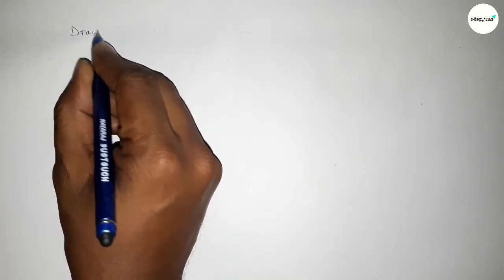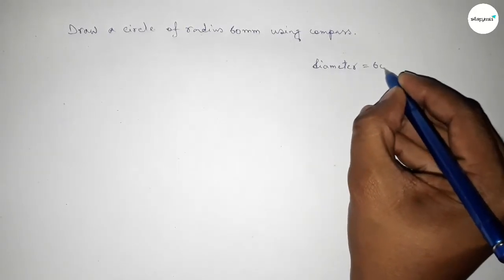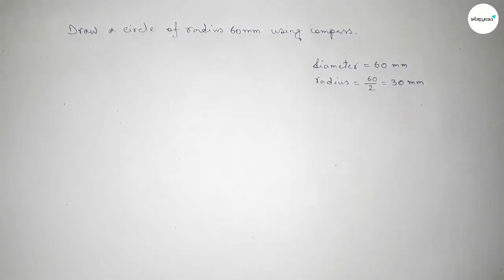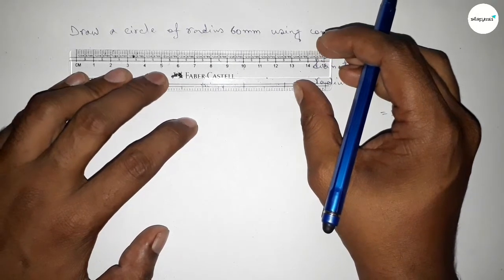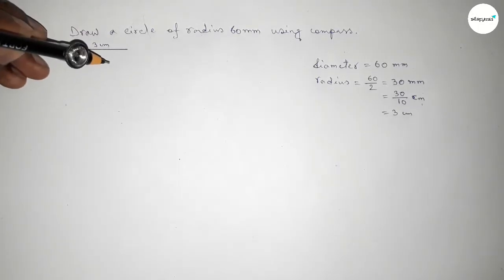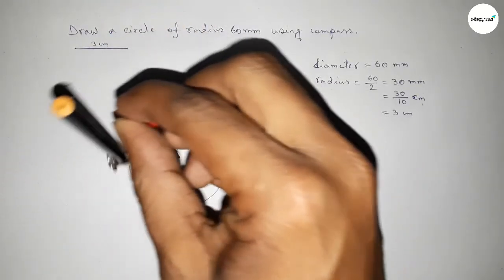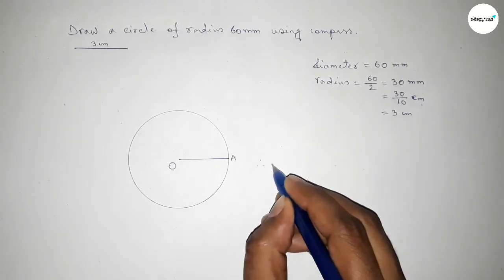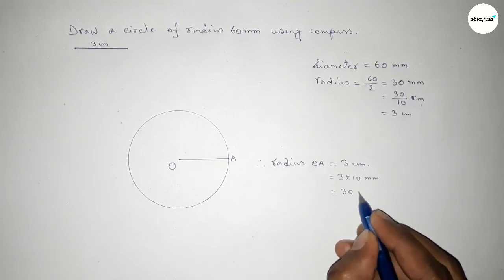How to draw a circle of diameter 60mm using compass. shsirclasses.